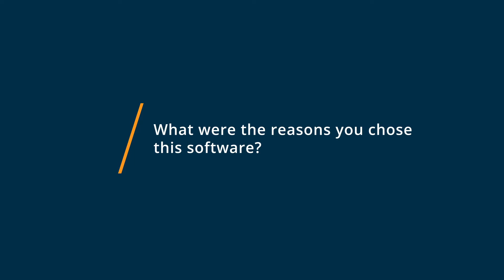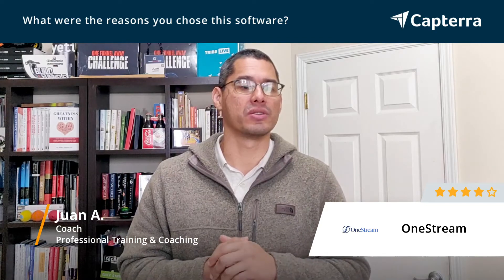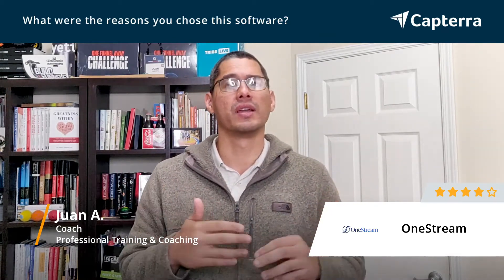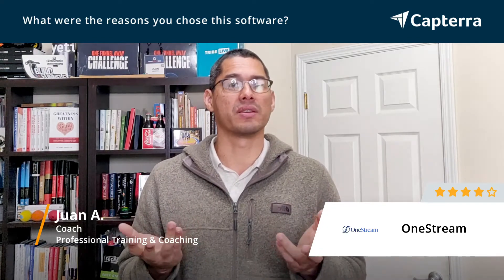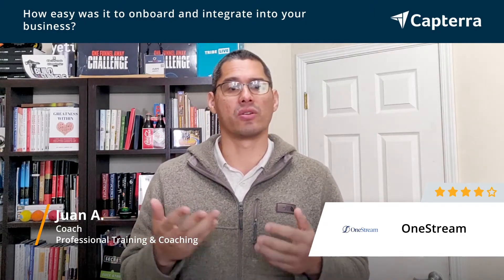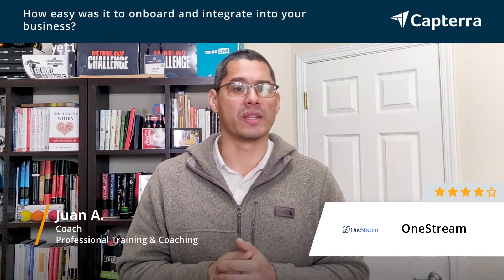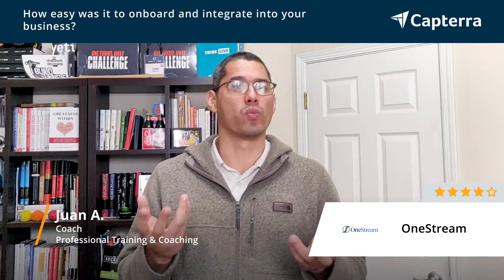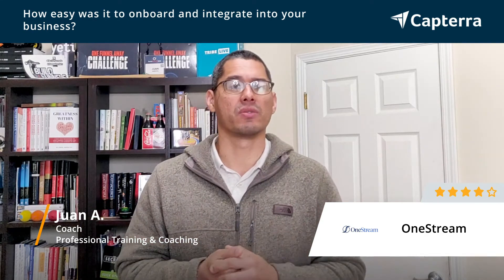OneStream Review: Cool Way to Stream and Engage Your Audience Without a Team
"💡📘 Interested in OneStream? Browse OneStream reviews, pricing and compare with popular alternatives

OneStream Review 2022.

Broadcast real-time or pre-recorded videos to 40+ social media or any RTMP destinations simultaneously without installing any software..

OneStream Live helps live streamers to broadcast and live stream real-time or pre-recorded videos to 40+ social media platforms simultaneously including YouTube Live, Facebook Live, Twitch, Instagram and more. over 65,000 businesses worldwide using OneStream live to professionally broadcast their streams and enhancing their online presence through live streaming giving a boost to their video marketing strategy.

0:00 Intro
0:10 What other software products did you consider or switch from?
0:35 What were the reasons you chose OneStream?
1:12 How easy was it to onboard and integrate OneStream into your business?
2:01 What recommendations do you have for others considering OneStream?"